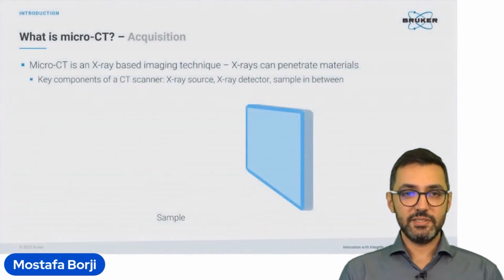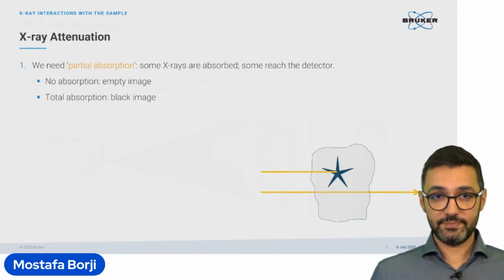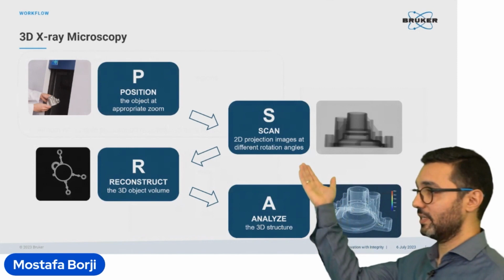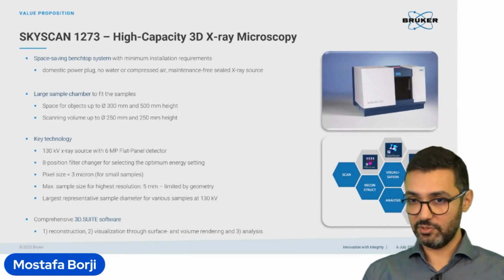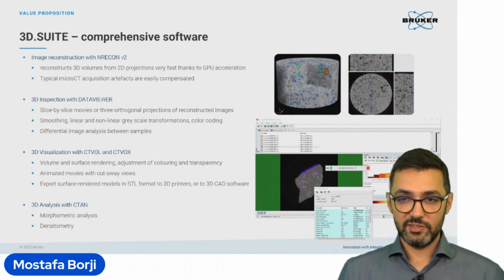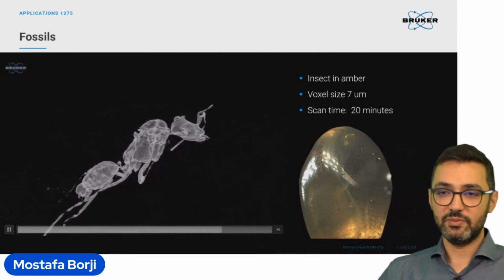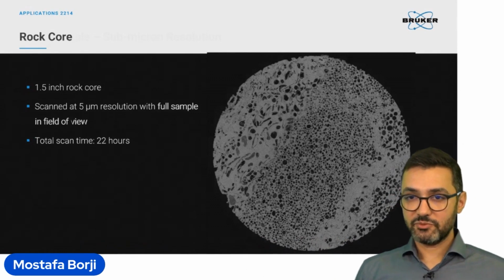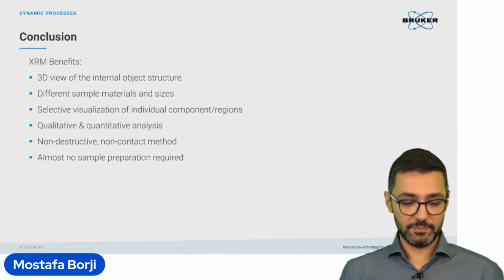3D X-ray Microscopy: A non-destructive technique to explore deeper in geomaterials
X-ray microscopy, based on micro-computed tomography technology (micro-CT), is a 3D imaging technique that can reveal microscopic structures inside matter. The non-destructive nature of this technique makes it possible to map 2D and 3D spatial distribution of surface and internal features of interest such as pores, minerals, grains, etc. Advanced image-based analysis methods provide a powerful tool to measure properties such as global and local pore/grain size distribution, structure thickness, feature shape and orientation. Integrated heating/cooling platforms and mechanical testing stages are additional plug-ins to simulate, capture and study events such as weathering and strength of materials.